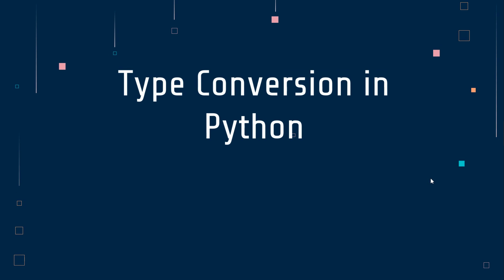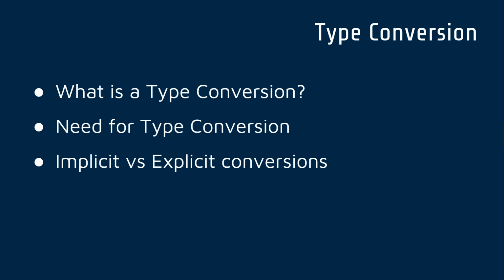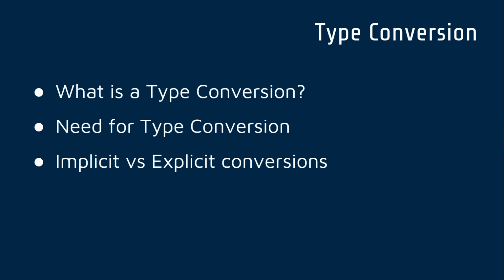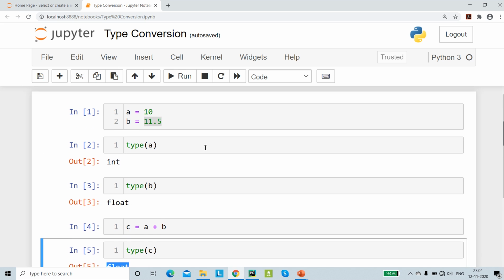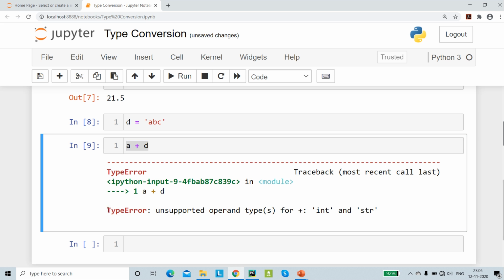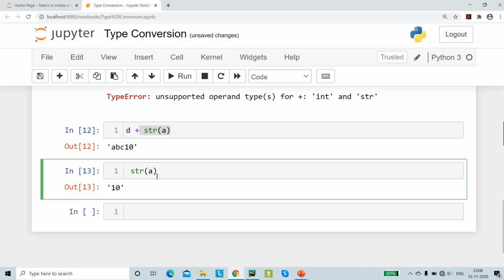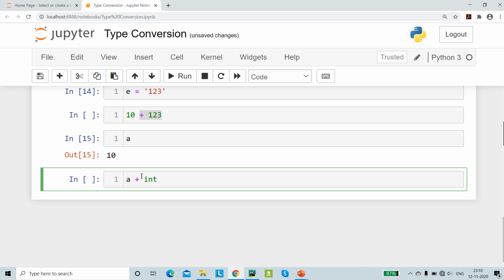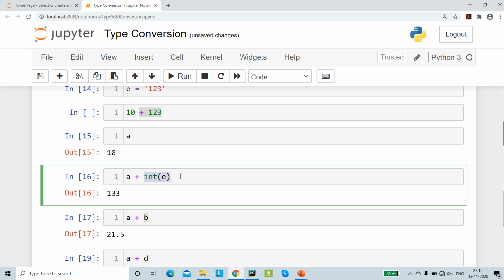7: Type Conversion